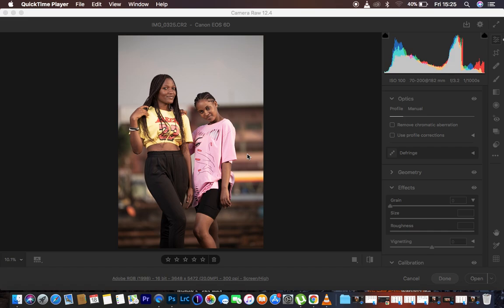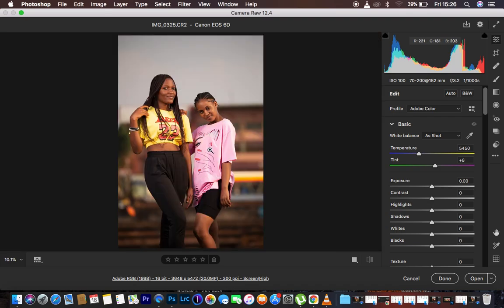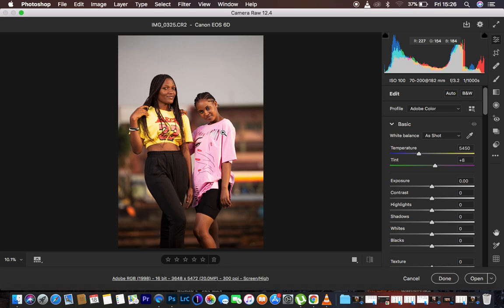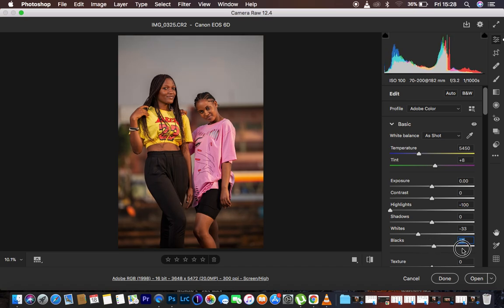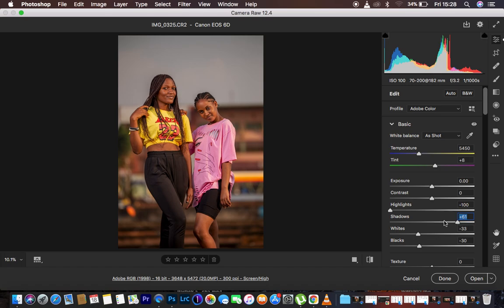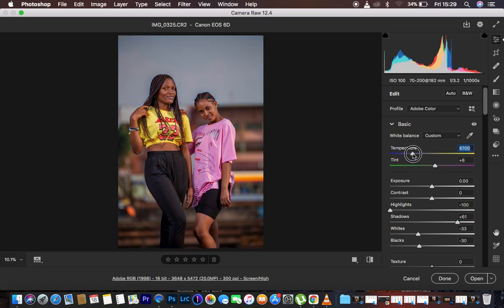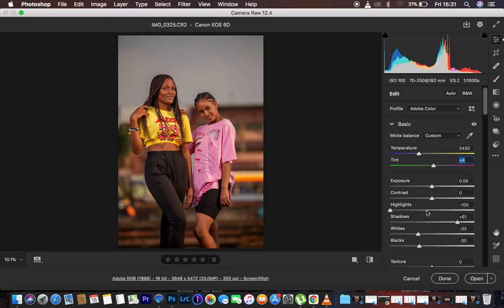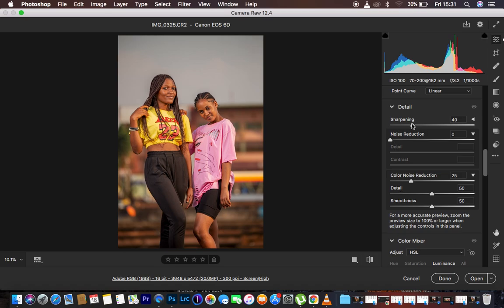How To EDIT RAW IMAGES IN PHOTOSHOP (Camera Raw and Lightroom) | Raw Photos Tutorial Photoshop